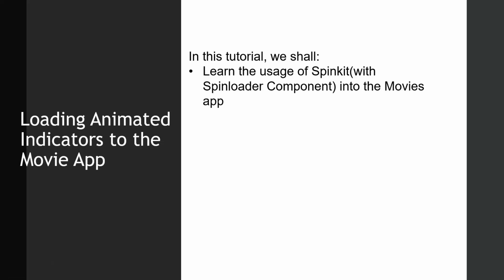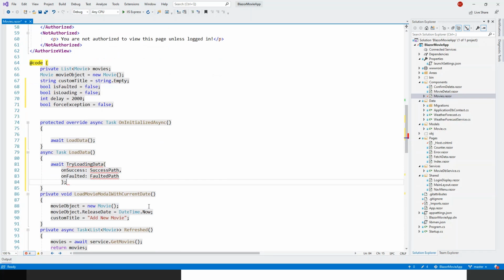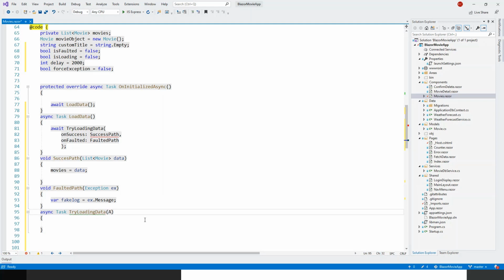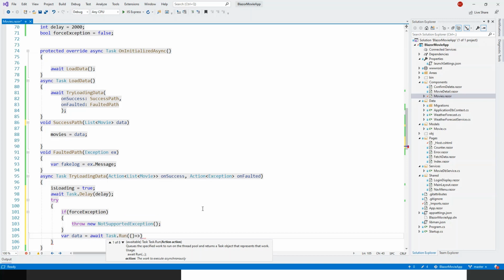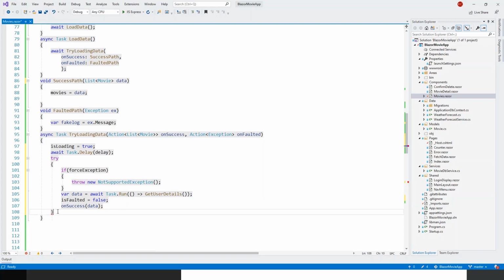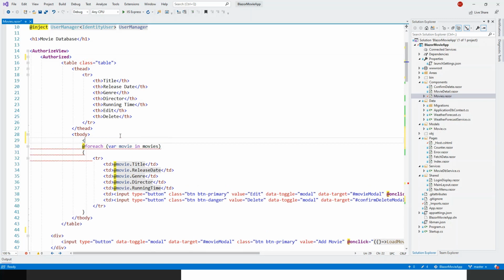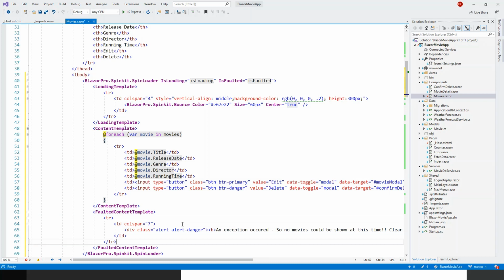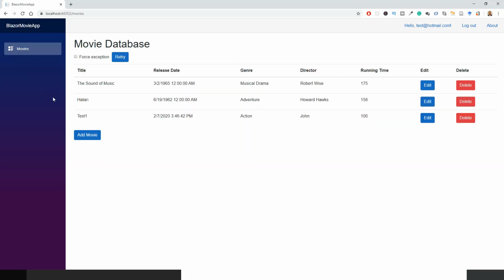ASP.NET Core 3.1 Blazor CRUD App - Using Spinkit for Movies App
🚀🎓 Next (Unit Testing Blazor ASP.NET 5) This lecture is devoted to using the Spinkit installed earlier to present nice loading indicators with CSS Styling. The lecture shows the code changes to the existing BlazorMovieApp that will enable the integration of Spinkit for displaying the loading indicators while the app fetches data from the database.